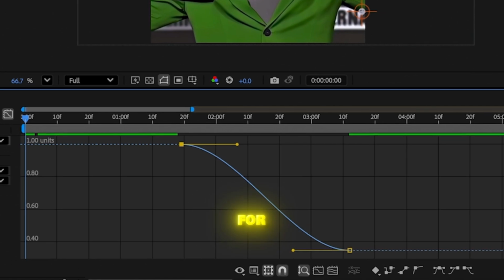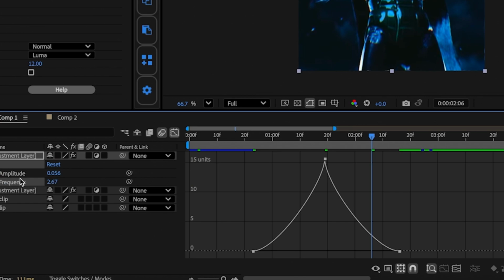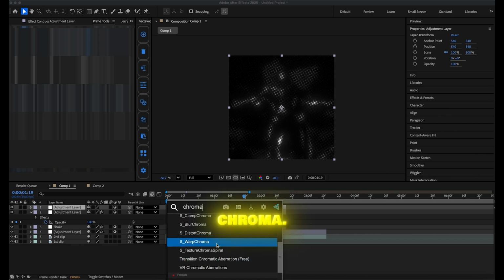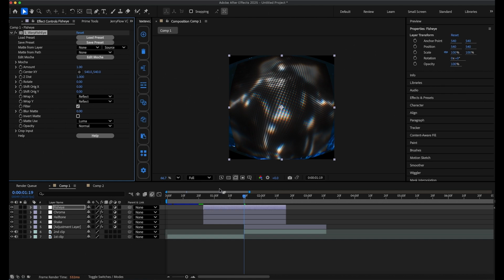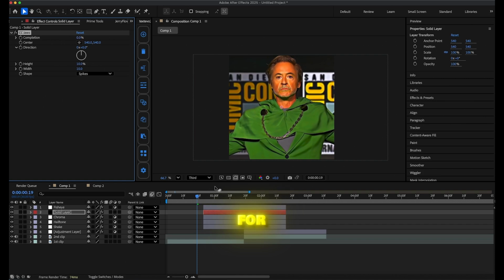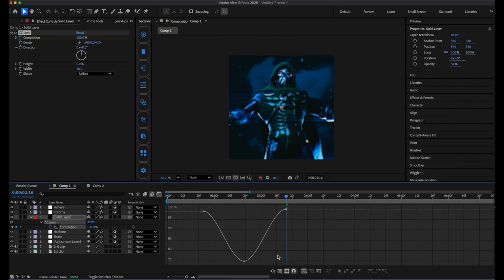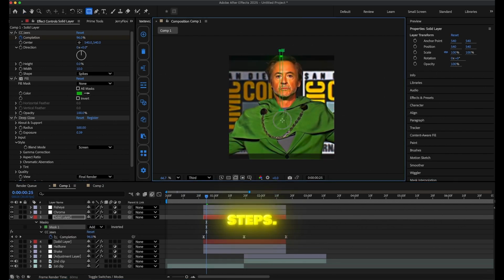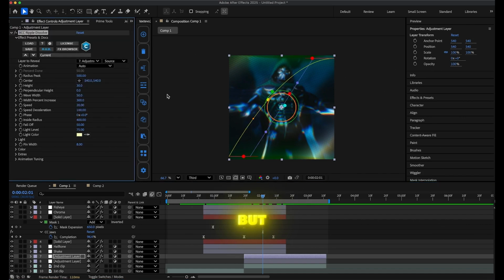Create Viral Halftone Shakes (AE Tutorial) +Free Project file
The Secret to Viral Halftone Shakes (AE Tutorial)